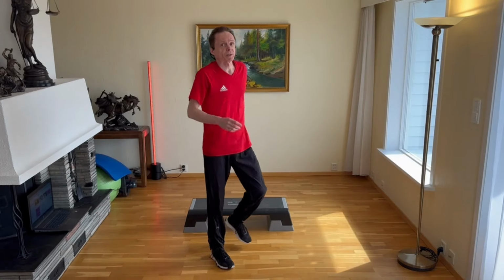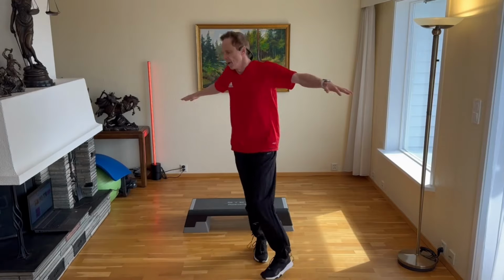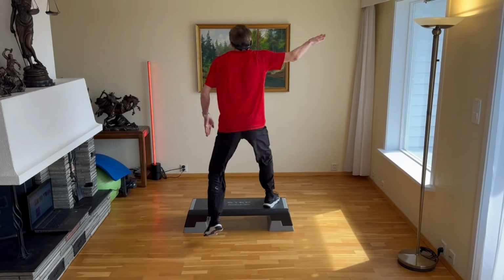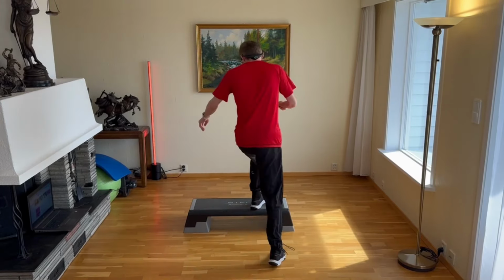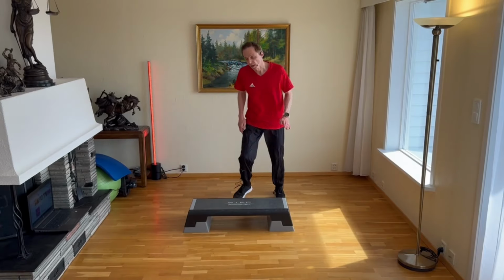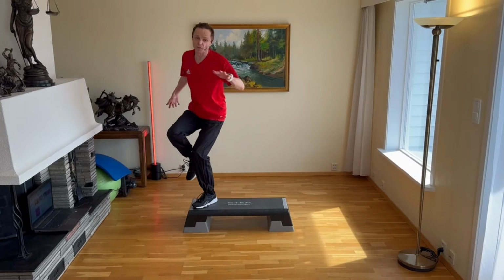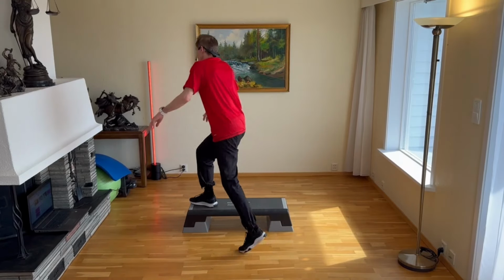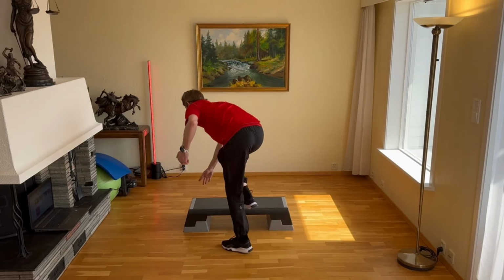#18 Step Aerobics Choreography 136bpm-141bpm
00:00 Warmup 136bpm
04:49 Block 1 136bpm
10:00 Block 2 136bpm
14:00 Blocks 1&2 136bpm
15:53 Block 3 136bpm
18:56 Blocks 1&2&3 136bpm
21:03 Block 4 136bpm
23:10 Blocks 1&2&3&4 136bpm
29:45 Finals; blocks 1&2&3&4 141bpm
36:07 Switch to cooldown music
36:26 Cooldown